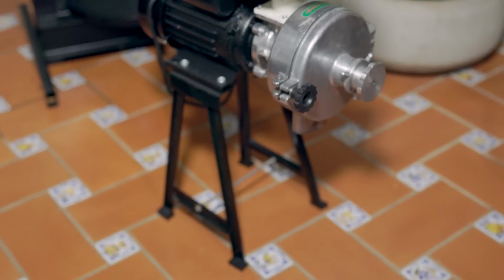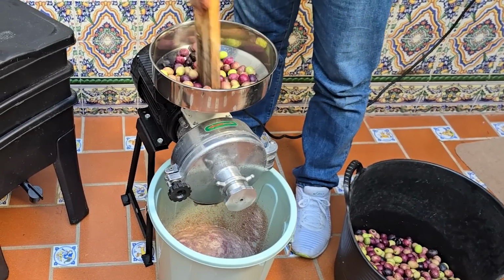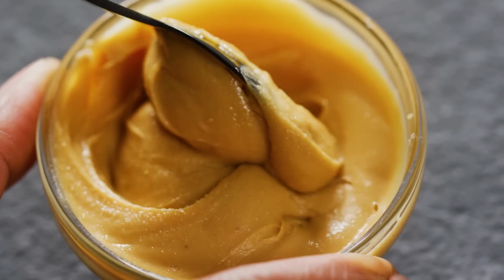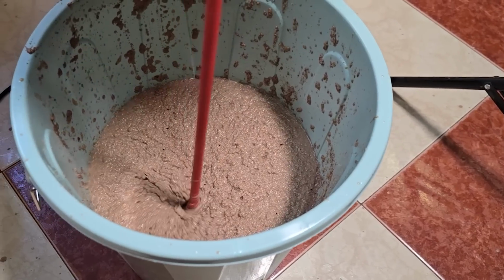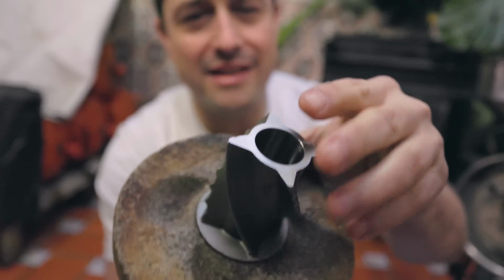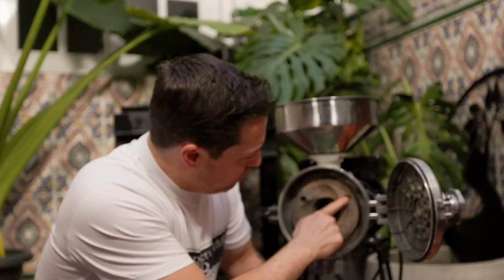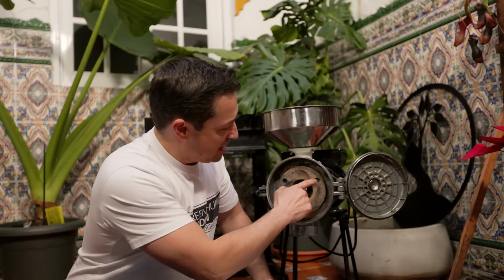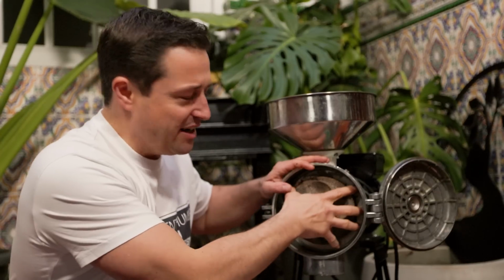How to Choose the Right Mill for Home Olive Oil Making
Thinking about making olive oil at home but not sure which mill to use? In this video, we take a deep dive into the best mills for home olive oil making, breaking down the key features, pros, and things to watch out for.

I’ll be showing you the wet and dry mill we used in our own home olive oil production and sharing my honest experience with it. From grinding olives efficiently to ensuring a fine pulp for maximum oil extraction, choosing the right mill can make all the difference.

🔹 What You’ll Learn in This Video:
✅ The type of mill best suited for small-scale olive oil making
✅ Key features to look for: power, grinding wheels, speed, and durability
✅ The importance of using the right grinding wheels for wet or dry milling
✅ Common mistakes when selecting a home olive oil mill
✅ My experience using this powerful 3HP mill for making fresh olive oil

If you have just a few olive trees or are looking to mill olives at home, having the right grinder is essential. Watch to find out if this home milling setup is the right choice for you!

📌 Missed the last video? Check out our full process on how to make olive oil at home!

► BUY A WET & DRY MILL FROM AMAZON
Electric Grain Mill Grinder, 3000W Wet & Dry Corn Mill Grinders

► SUPPORT GREENTHUMBS GARDEN
I love to make fun and engaging educational content that I hope finds great value in those of you that tune in. Making content takes me many hours from planning to research, writing, filming then finally editing, uploading, creating a catchy thumbnail and description. Its a huge amount of work that requires a lot of energy and time. If you would like to support the channel and the work that I do by a small donation that would be very much appreciated and helps cover a little of the cost of running the channel.